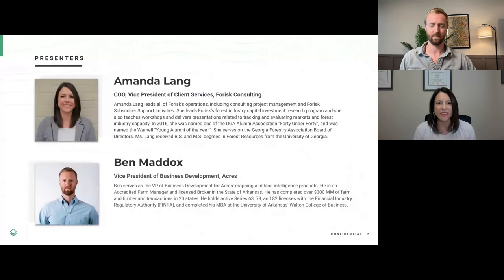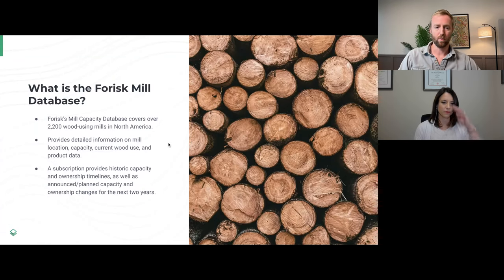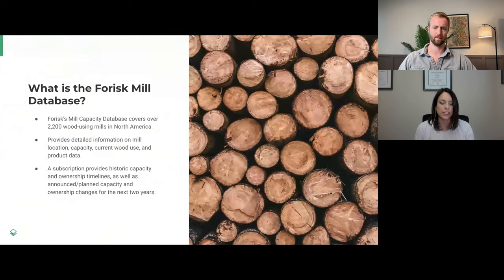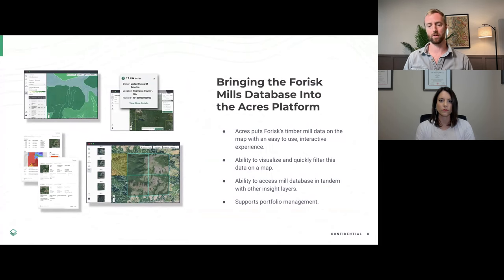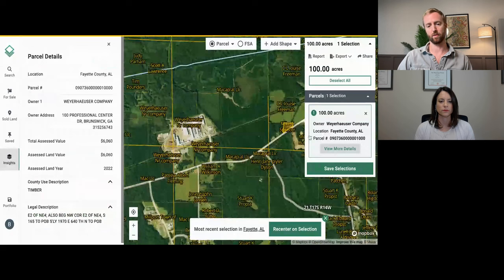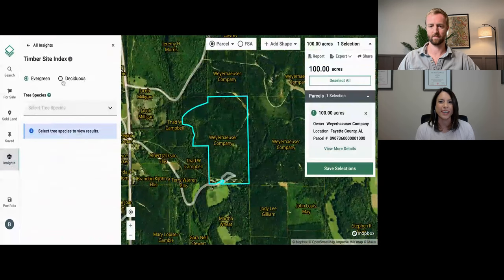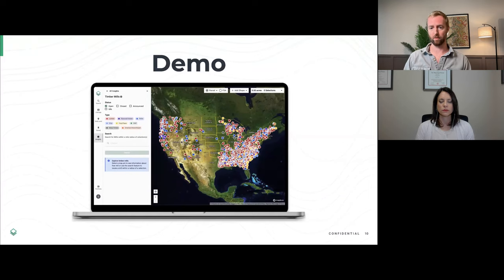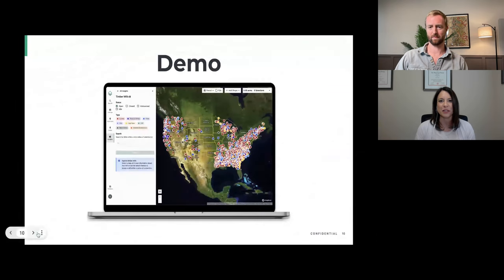Introducing Timberland Data on Acres: Timber Site Index and the Forisk Mill Database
Join us for an insightful webinar where industry experts discuss the groundbreaking partnership between Acres and Forisk Consulting, aimed at enhancing timberland analysis for professionals in the forestry sector.

🌱 Visit Acres.com to explore insights for millions of U.S. parcels, rural property data, and land for sale.

💬 If you have any questions or suggestions, please leave them in the comments below. We love hearing from you!